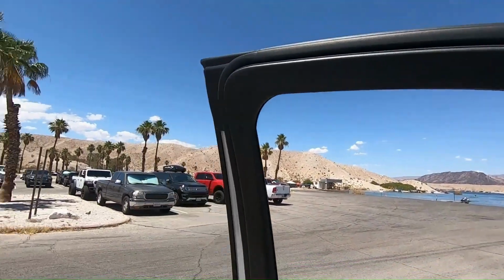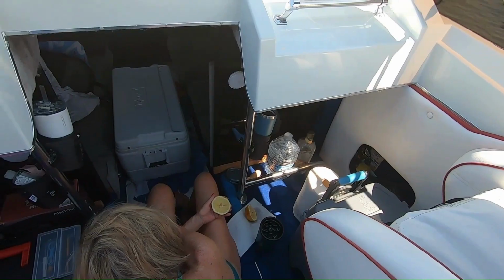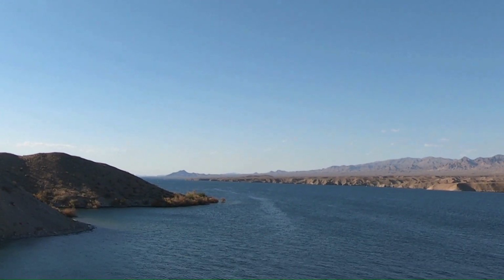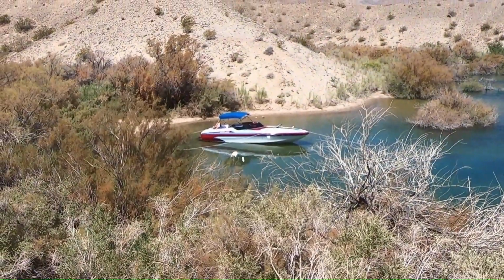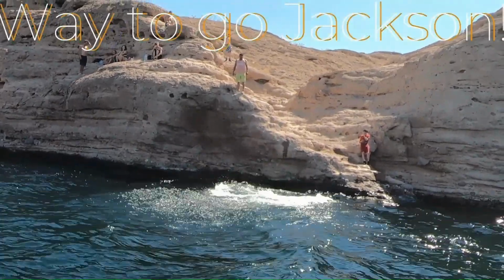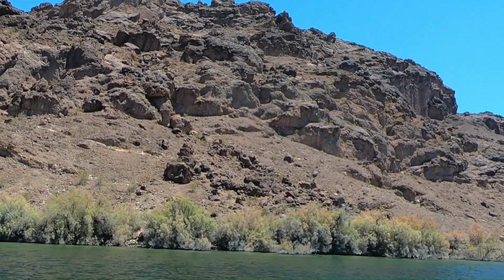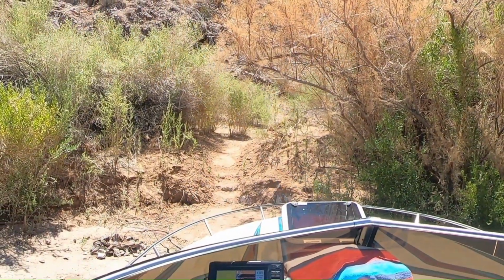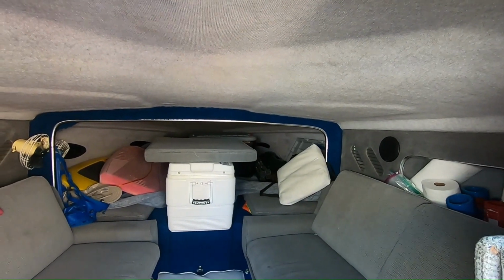Steve & Laurie Lake Mohave June 2023 Cottonwood to Willow Beach Boat Camping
We boat camp from our '88 Sleekcraft.  We still love doing
it even after 35 years